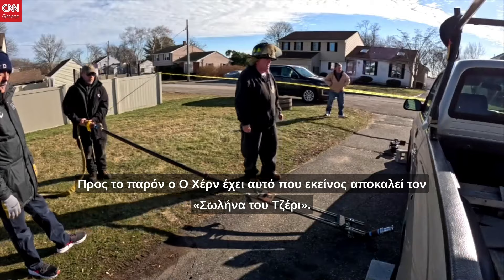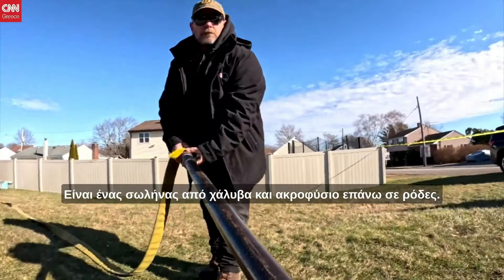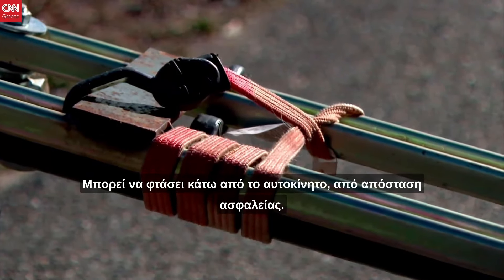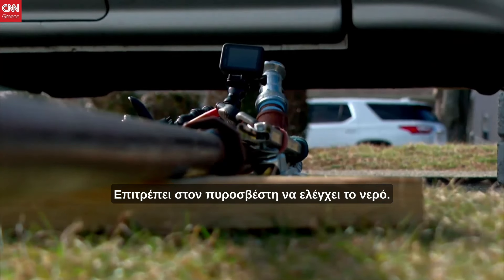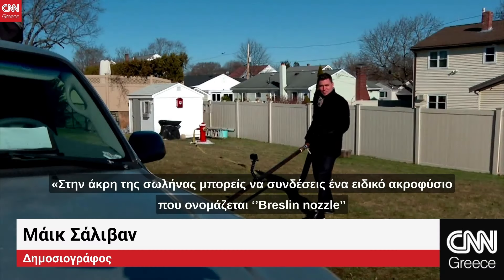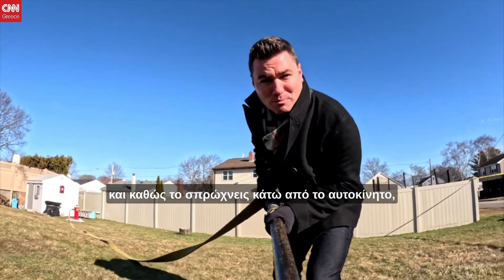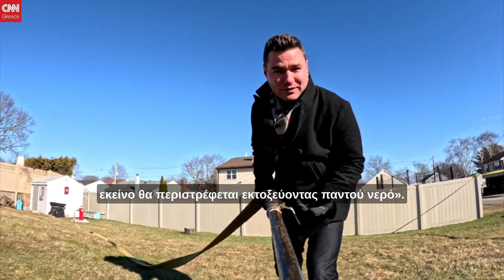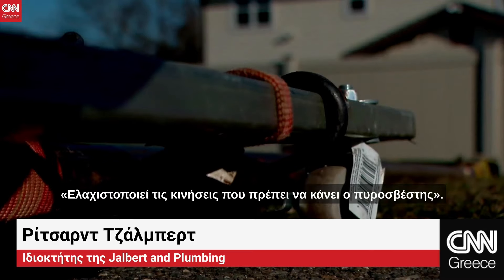Εφευρέτης έφτιαξε συσκευή για την κατάσβεση φωτιάς σε ηλεκτρικά οχήματα - Πώς λειτουργεί